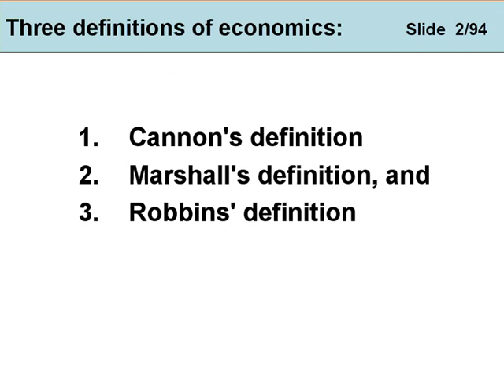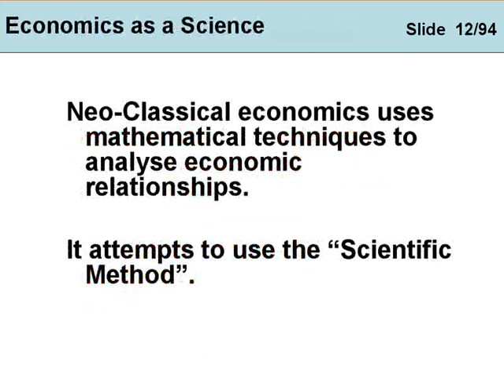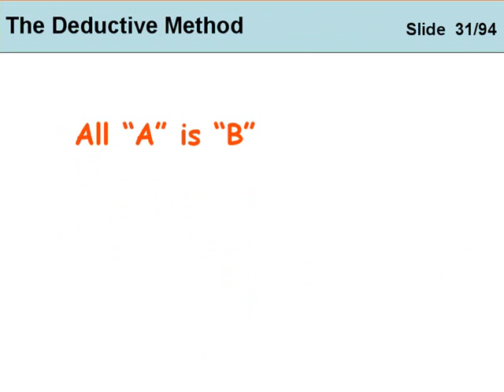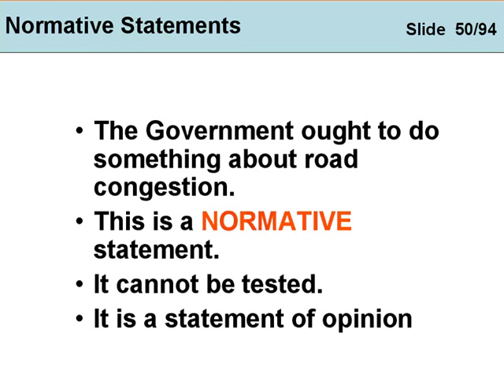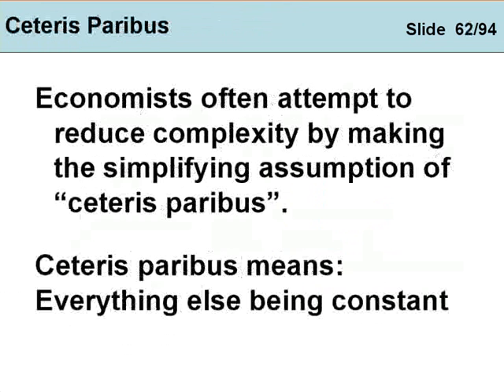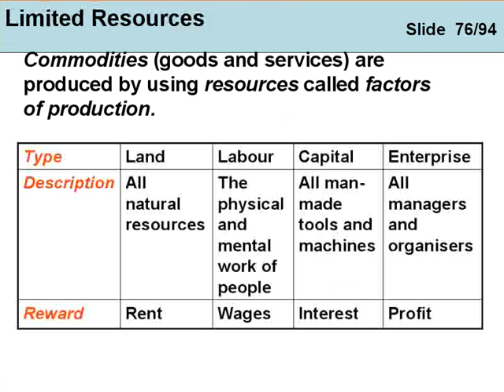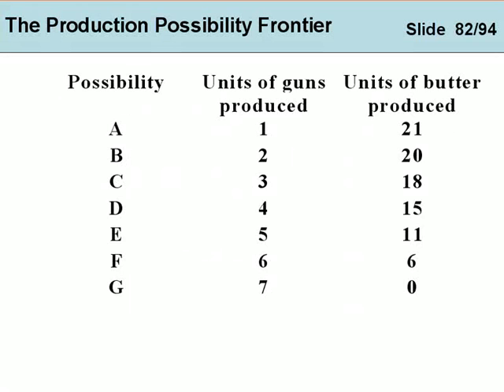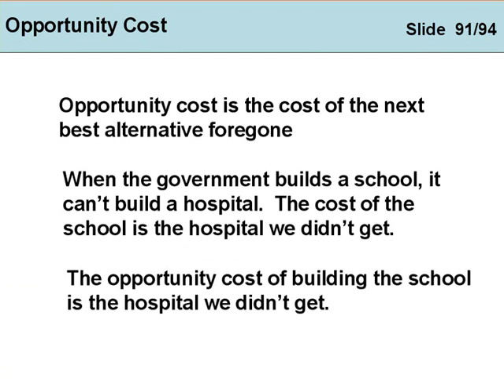Definition of Economics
Economics is a social science that studies the production, distribution, and consumption of goods and services. It is concerned with how people allocate their scarce resources among competing uses. In other words, economics is the study of how individuals and societies use their limited resources to satisfy their unlimited wants and needs.

The core idea of economics is the concept of scarcity. Resources, such as time, money, and labour, are limited, while the needs and wants of individuals and societies are unlimited. This creates a situation where people must make choices about how to allocate their resources. Economics seeks to understand the choices people make and the consequences of those choices.

Economics can be divided into two main branches: microeconomics and macroeconomics. Microeconomics focuses on the behaviour of individual consumers and firms and how they interact in markets. It examines how prices and quantities are determined in specific markets, such as the market for a particular good or service. Microeconomics also explores how individuals make decisions about how to allocate their resources, such as whether to buy a particular product or save their money.

Macroeconomics, on the other hand, looks at the economy as a whole. It examines the behaviour of the economy as a whole, including topics such as inflation, unemployment, and economic growth. Macroeconomics seeks to understand the causes of economic fluctuations and to develop policies to promote stable economic growth.

Economics is also concerned with the concept of efficiency. Efficiency refers to the ability of an economy to produce goods and services using the fewest possible resources. An economy is considered efficient if it produces the maximum possible amount of goods and services using its limited resources. In contrast, an economy is considered inefficient if it is producing less than the maximum possible output given its resources.

Economics is also concerned with the concept of equity. Equity refers to the fairness of the distribution of goods and services in society. In an equitable society, resources are distributed fairly among all members of society. Economics seeks to understand the factors that determine the distribution of resources and to develop policies that promote a more equitable distribution.

In summary, economics is a social science that studies how individuals and societies use their limited resources to satisfy their unlimited wants and needs. It is concerned with the production, distribution, and consumption of goods and services and seeks to understand how people allocate their resources among competing uses. Economics is divided into microeconomics and macroeconomics, which examine individual behaviour in markets and the behaviour of the economy as a whole, respectively. Economics is also concerned with the concepts of efficiency and equity, which refer to the ability of an economy to produce goods and services using the fewest possible resources and the fairness of the distribution of those resources, respectively.